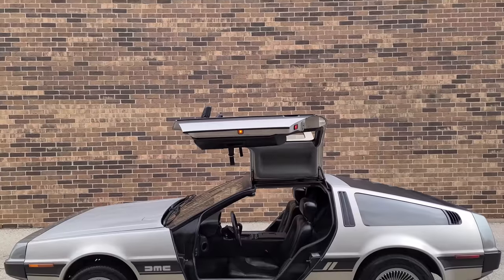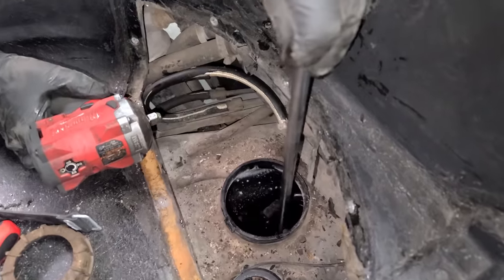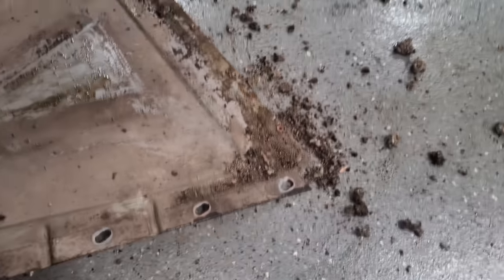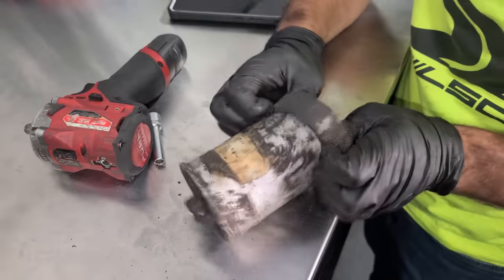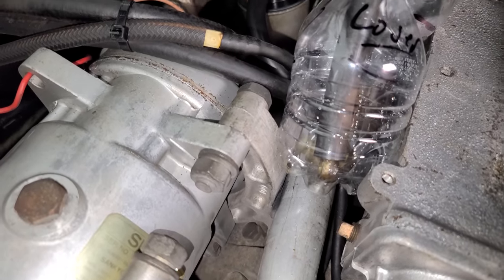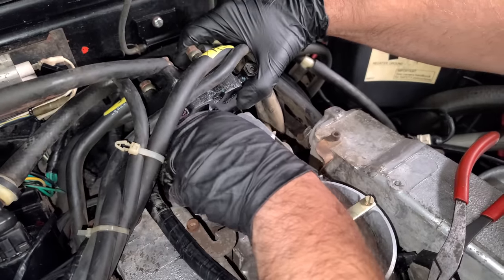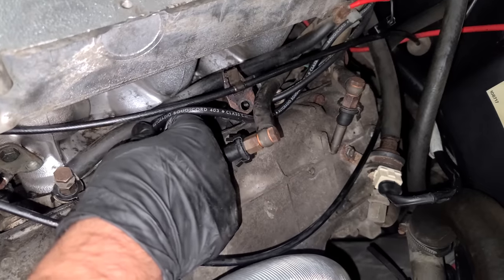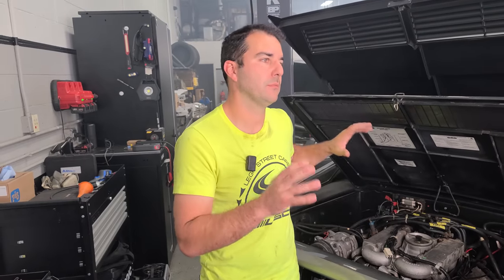I Got My DeLorean To Run On Its OWN POWER! Cleaning Out NASTY 30-Year-Old Gas & Fuel System Rebuild!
Try out Rocket Money today and unlock more features with premium!

In this video, I got my DeLorean to run on its own power by cleaning out nasty 30-Year-Old Gas and rebuilding the fuel system! This was so much fun and I can't tell you how excited I am that my car runs on its own now. Hope you guys enjoy and here's the last video where I finish the 120-Hour Cosmetic restoration!

Try out my new Gigantic Dry Towel! It will change your car drying life! One swipe and it's Dry!

You can order the fuel pump kit and any other DeLorean parts you may need from DeLorean Midwest!